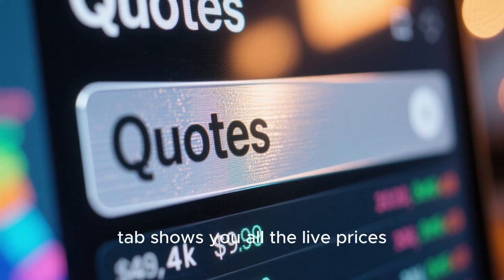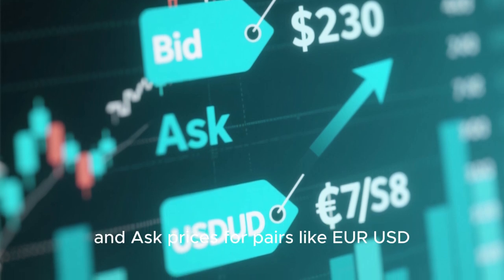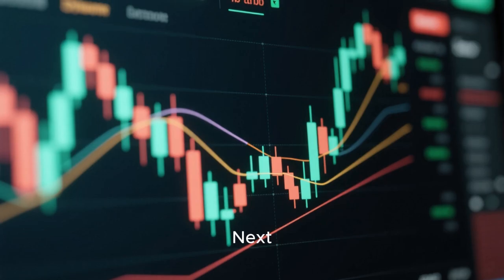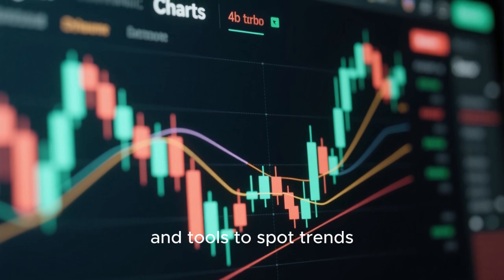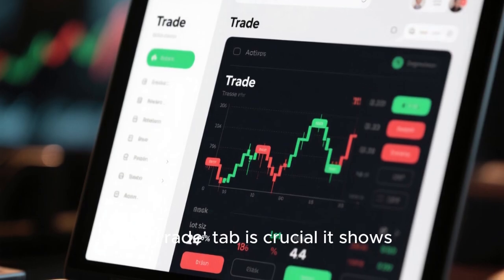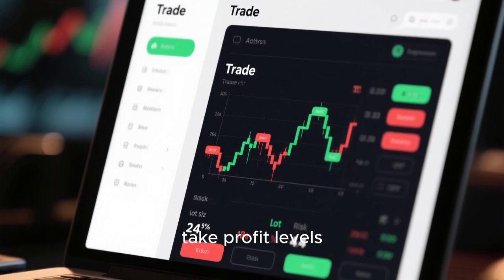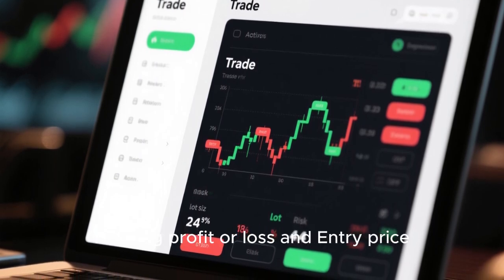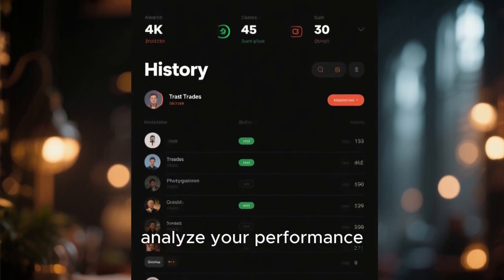How to Navigate MT5 (MetaTrader 5) | Complete Beginner Guide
In this video, you’ll learn how to navigate MetaTrader 5 (MT5) step by step. This MT5 tutorial for beginners explains the platform layout, charts, tools, indicators, and essential features every trader must know.